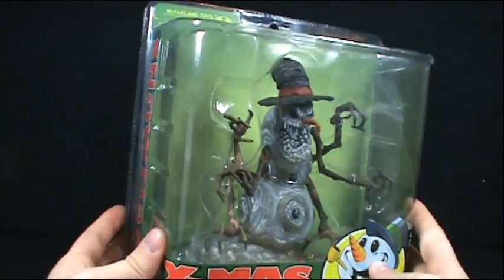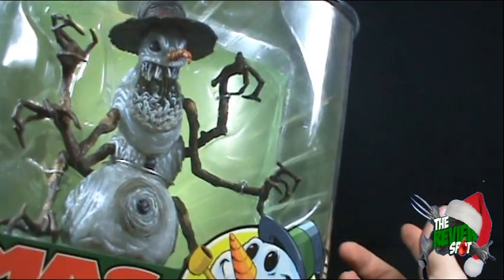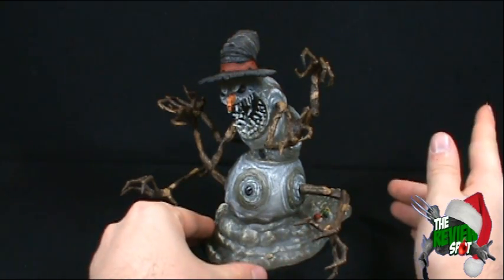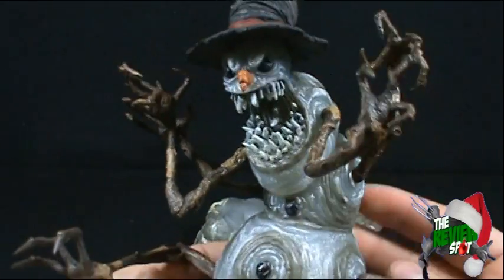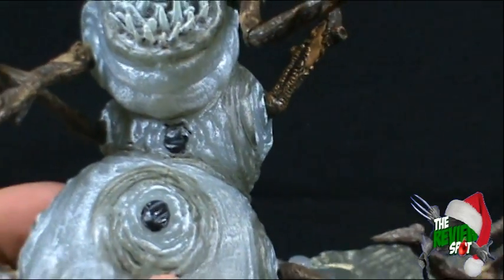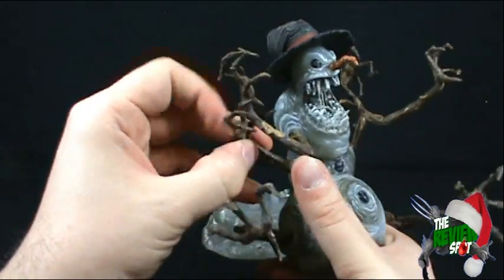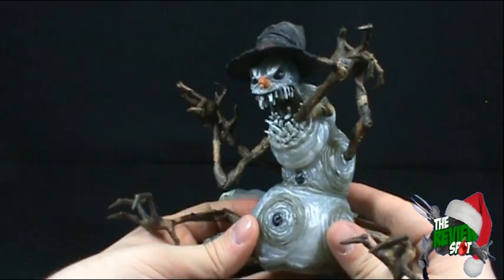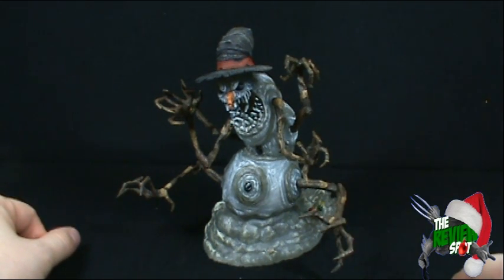Christmas Spot - McFarlane Toys Twisted X-mas Snowman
On today's Spot, we'll be having a look at the McFarlane Toys Twisted X-mas Snowman

and

And be sure to Join the Review Spot Fan Page by clicking the link below and stay up to date with everything new